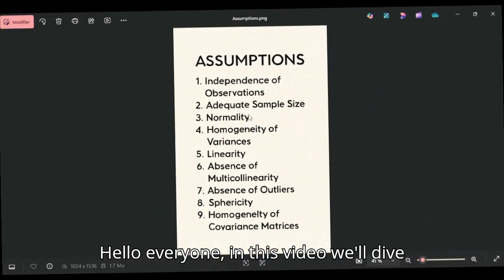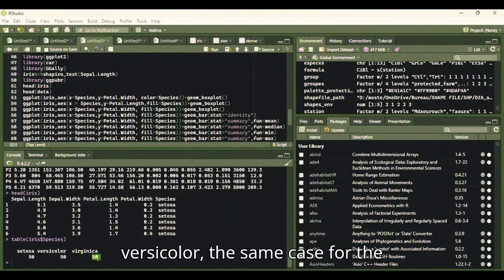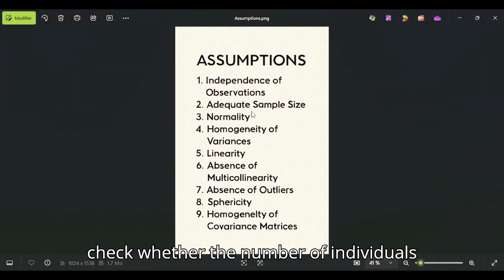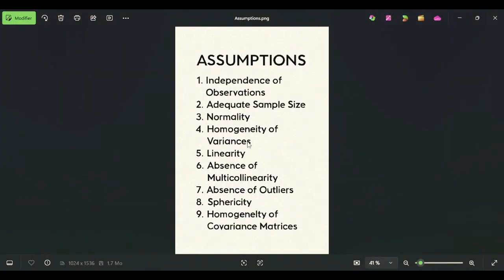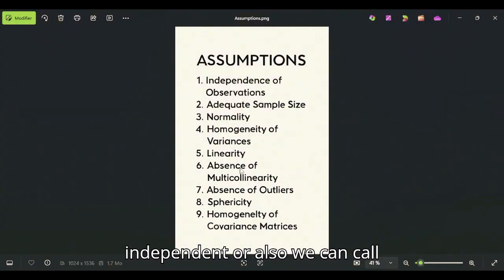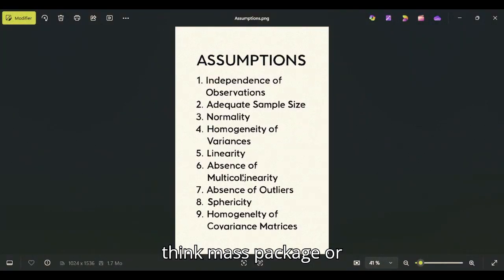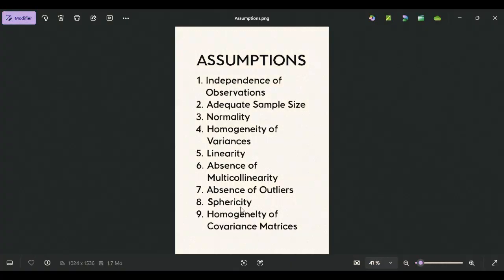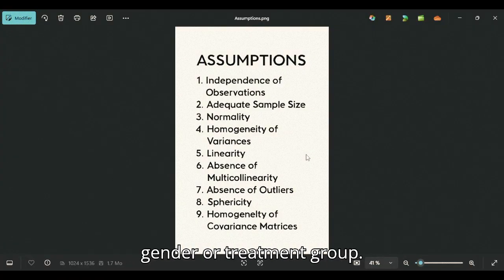Statistical Assumptions Made Easy